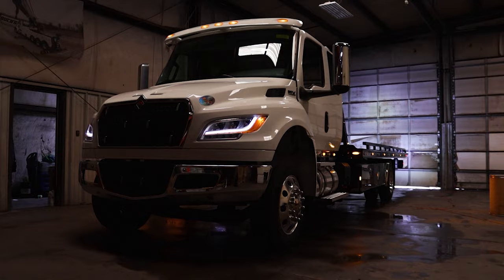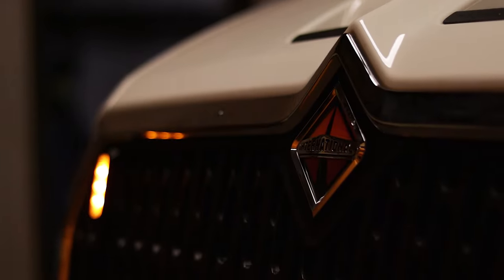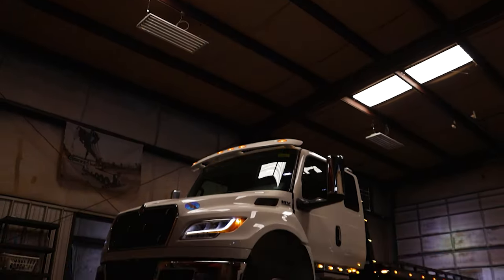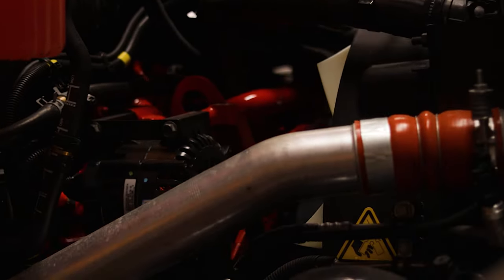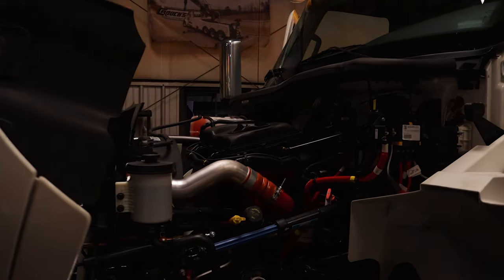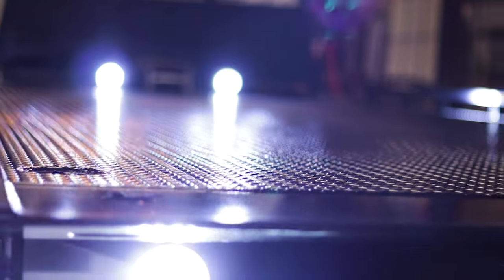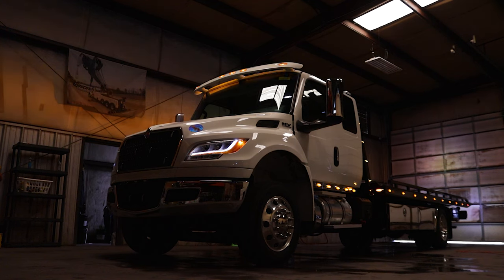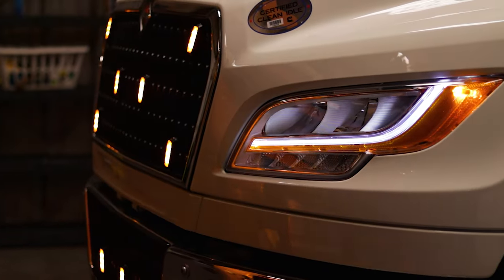2023 International MVX with a Century 12 series LCG.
Look at those lights!  A special thanks to Lynn Hope Towing for their purchase of this 2023 International MVX with a Century 12 series LCG. Come check out this truck at the Phoenix Booth at the Florida Tow Show!